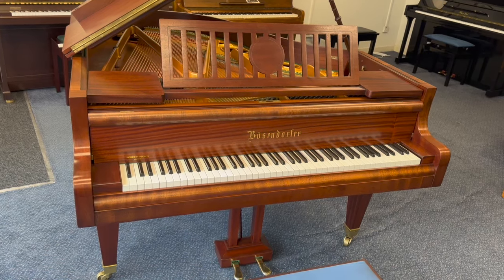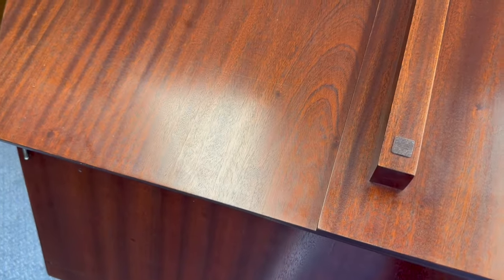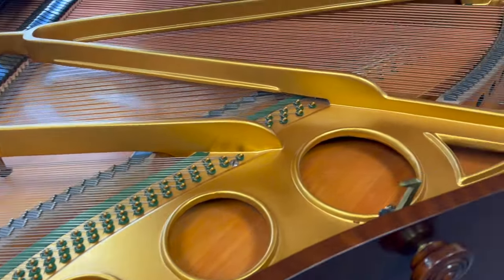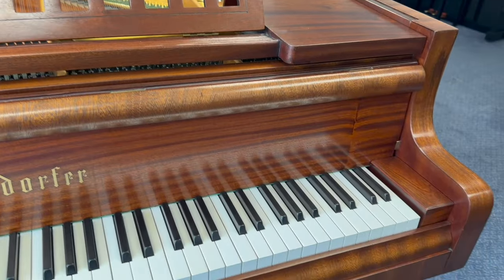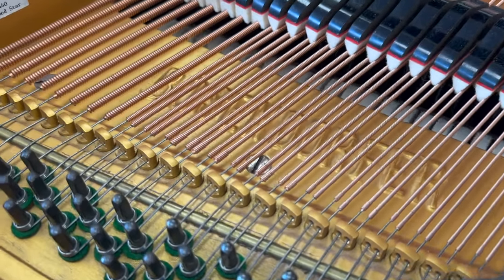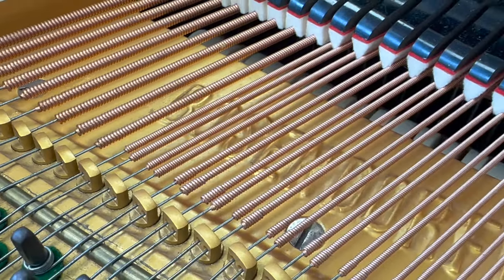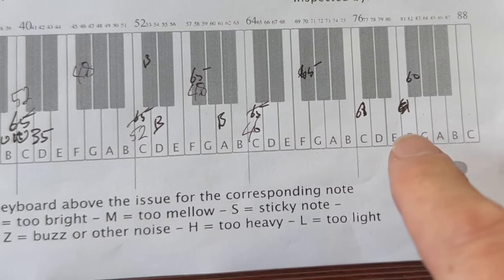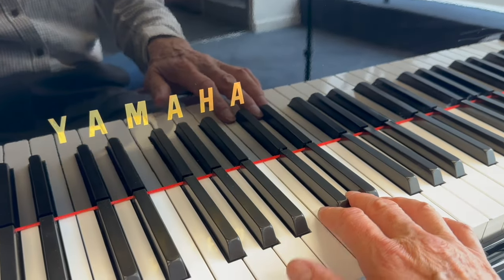SOLD: Bosendorfer 170cm 5ft 7in grand piano c1925; fully restored; cf Yamaha C1 and Yamaha G3:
For a video showing the hammers and action please We have been refining the piano since this video was made.

Bosendorfer grand pianos are made in Vienna and often appear on the concert stage. They are exceptionally well crafted with all German and Austrian parts.

Please note that the stocklists below now have direct links to videos of most pianos:
STOCKLISTS